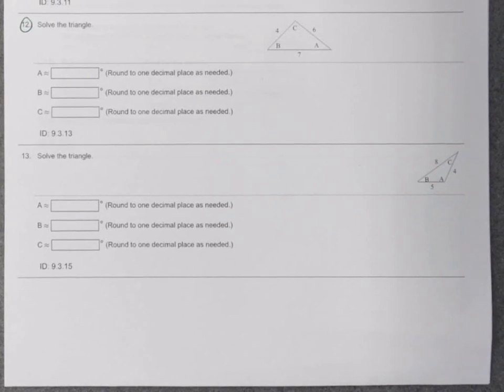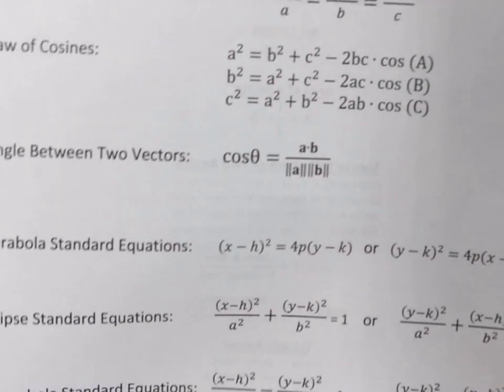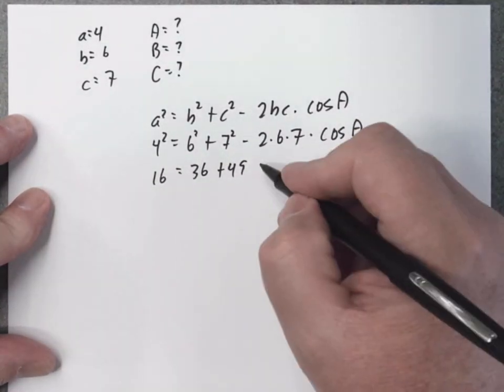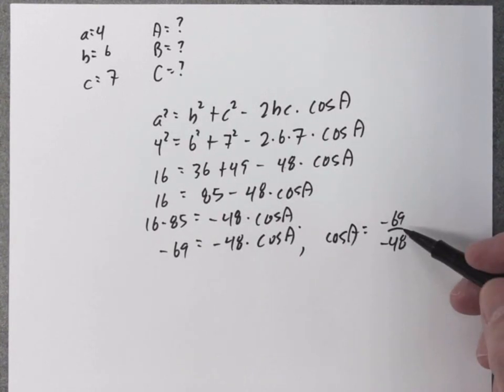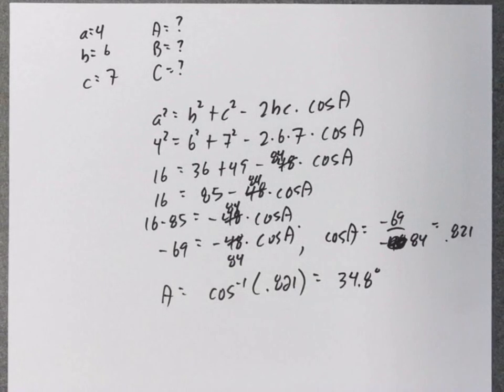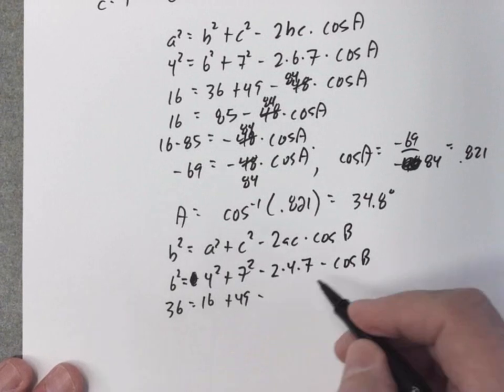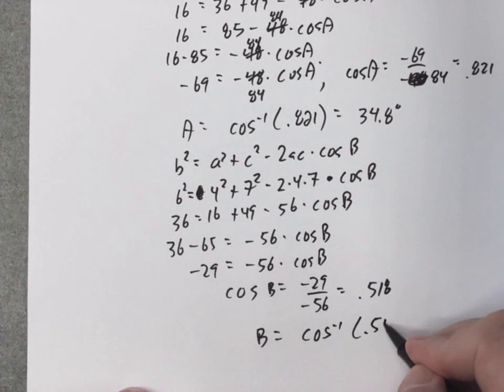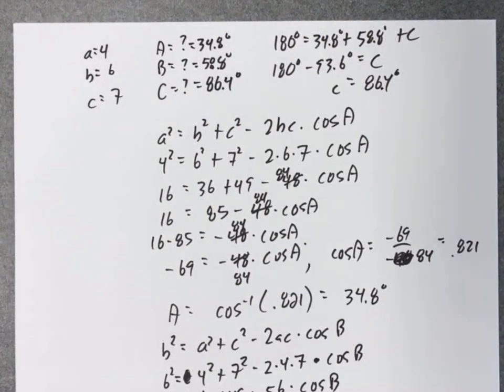MATH137 Module05A Video06